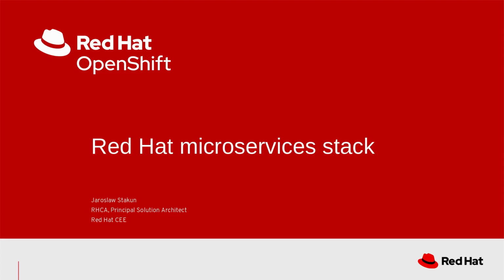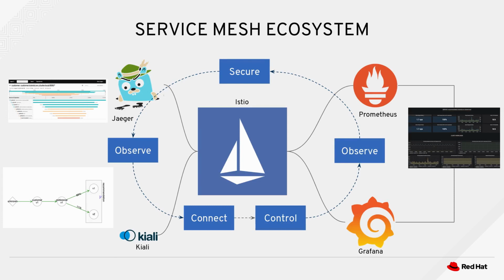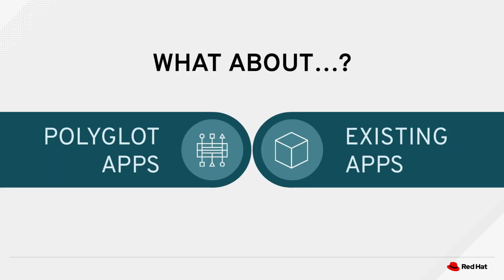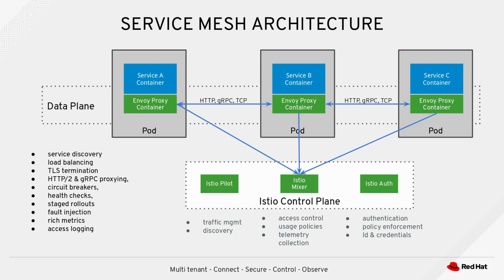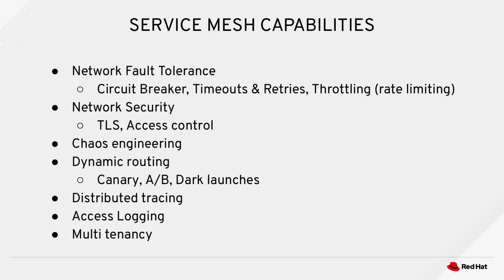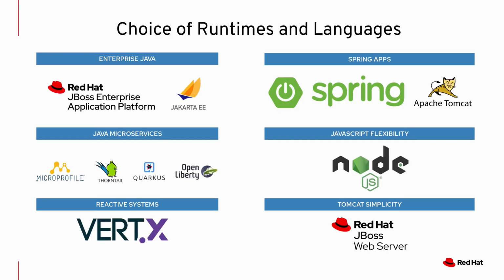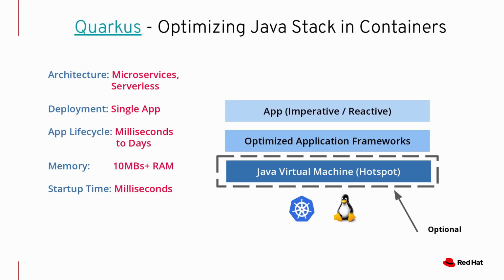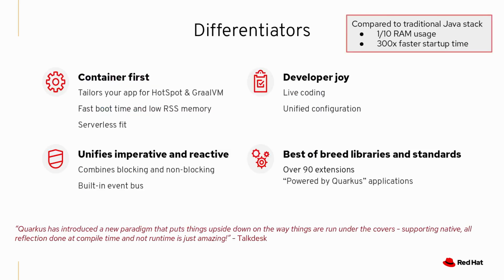Red Hat microservice technológiai eszközkészlet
Alerant cloud-native day
Jaroslaw Stakun